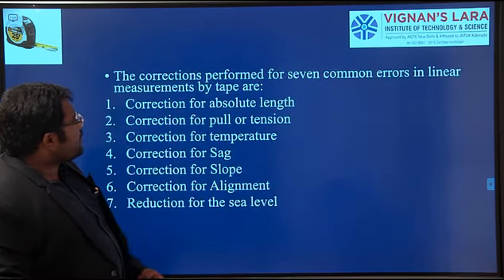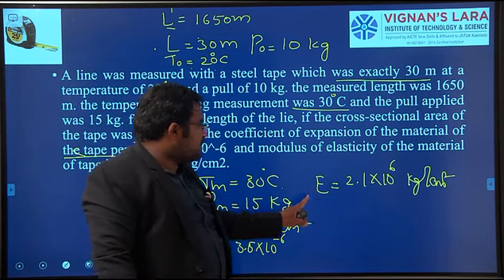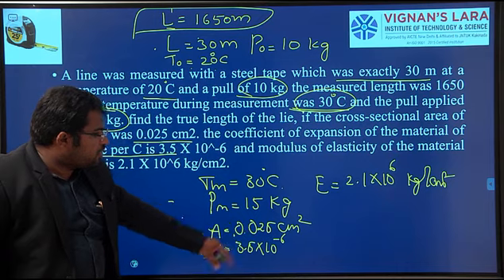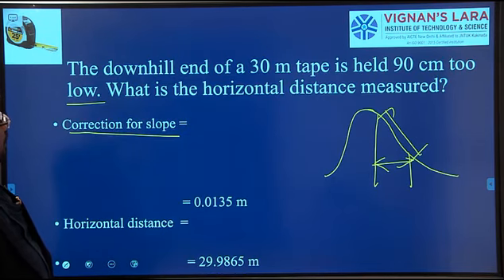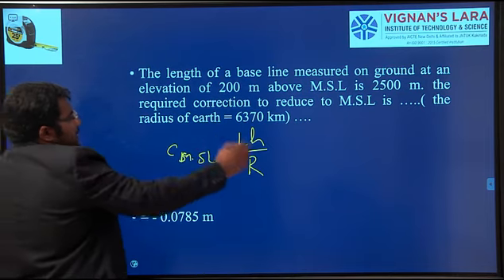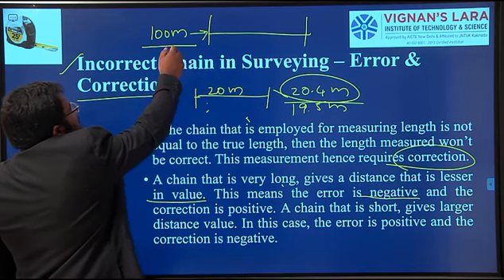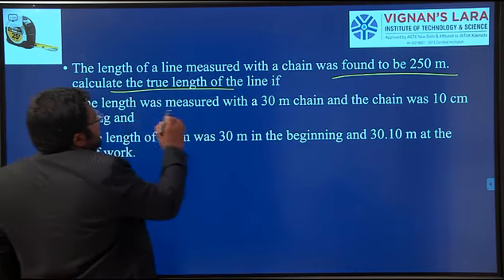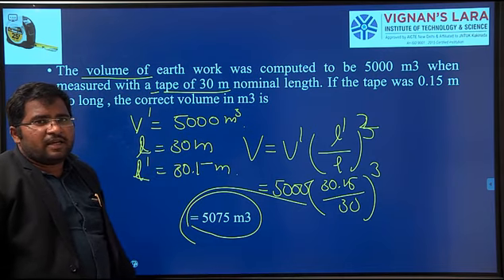SURVEYING LESSON 8